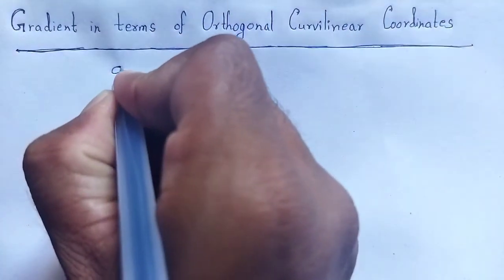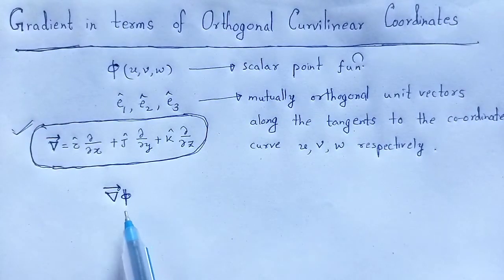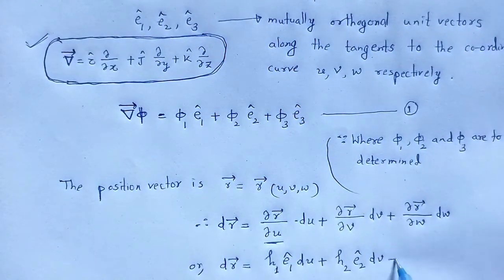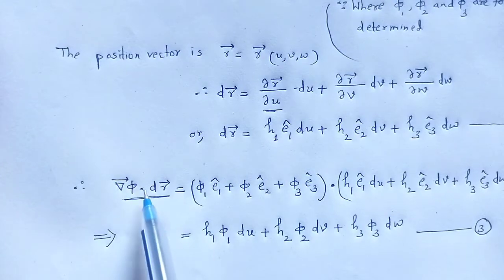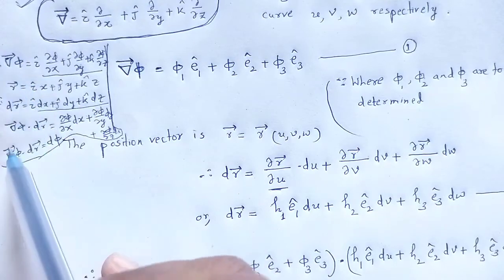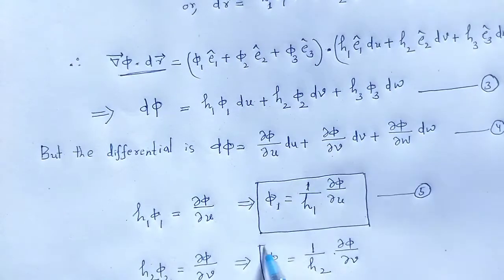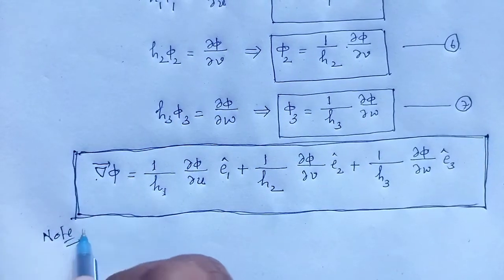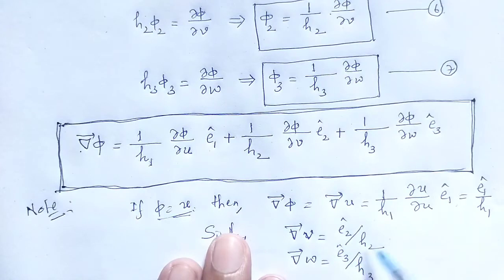ORTHOGONAL CURVILINEAR COORDINATES: Gradient in terms of orthogonal curvilinear coordinates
In this video we studied about gradient in terms of orthogonal curvilinear coordinates.

You may download hand written rough pdf notes of ORTHOGONAL CURVILINEAR COORDINATES

1.      Mathematical Physics–H.K.Dass, Dr. Rama Verma (S. Chand Publishing)

2.      Mathematical Physics, Satya Prakash (Sultan Chand)